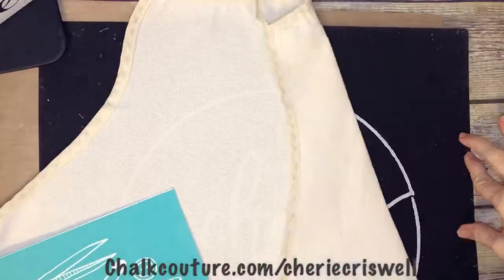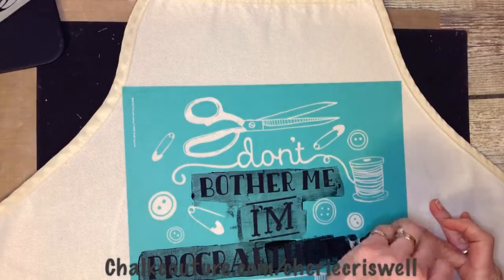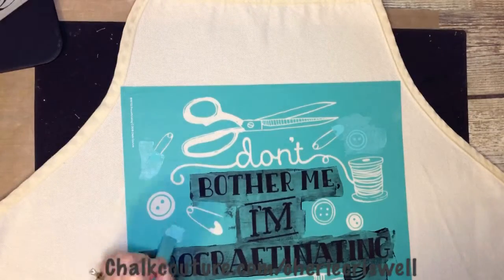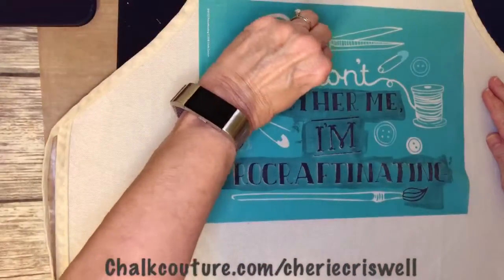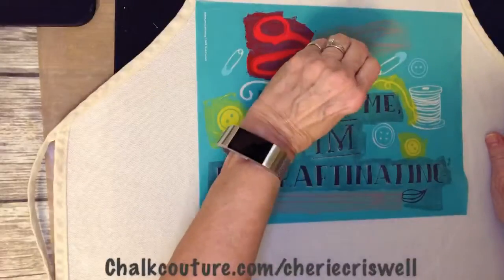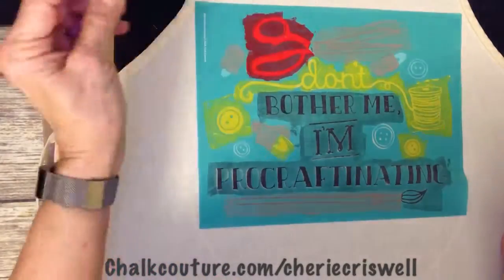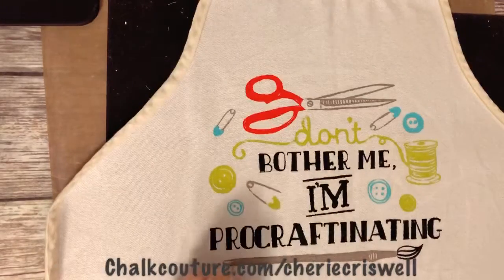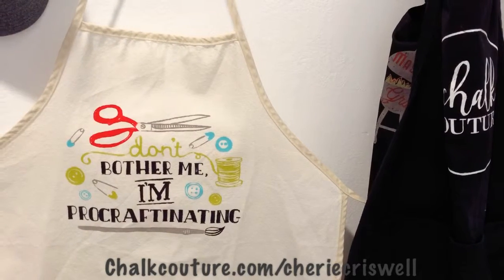Inking Up My Procraftinating Apron. Cherie Criswell-Independent Designer For Chalk Couture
Just having fun with this transfer and our Inks!
If you enjoyed this video I would love some thumbs up and a share!